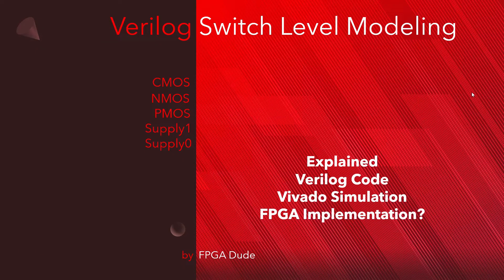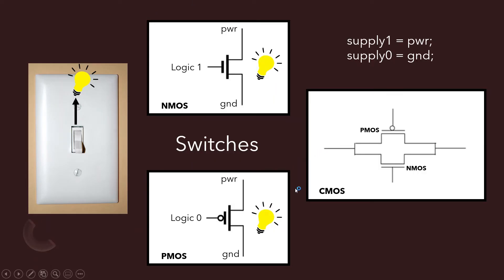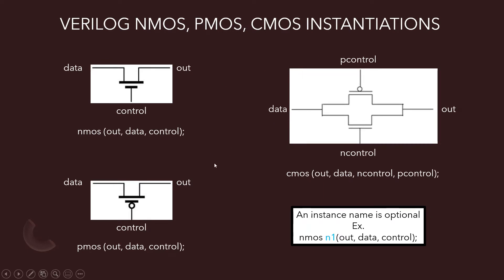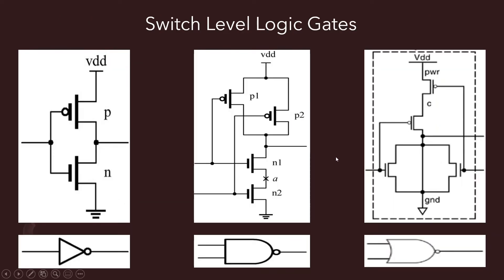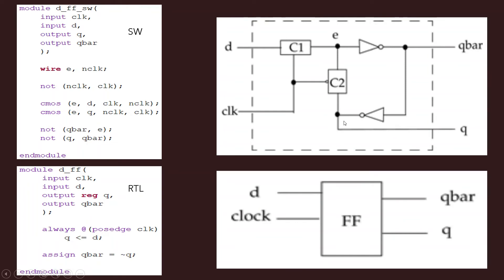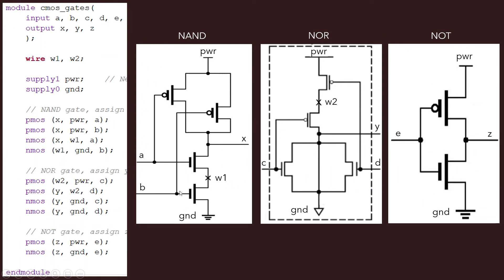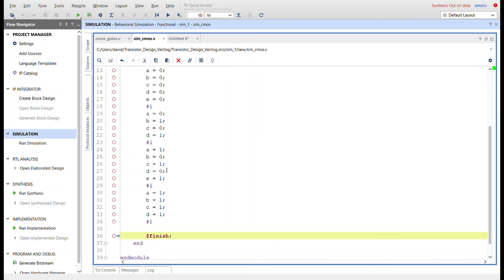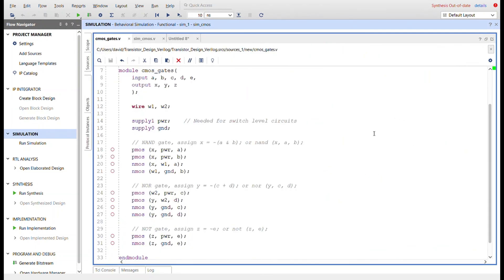Verilog Switch Level Modeling Vivado Simulation FPGA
An introduction to Verilog Switch Level Modeling. Modeling logic gates and other simple circuitry and simulating in Vivado using a test bench.